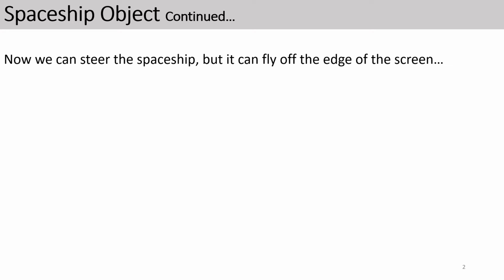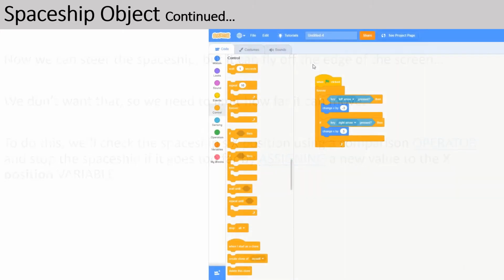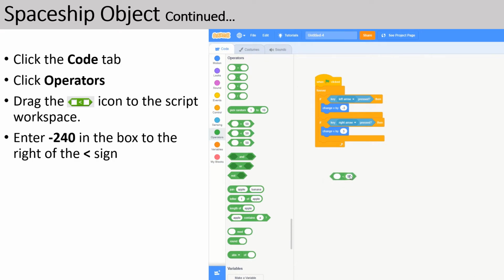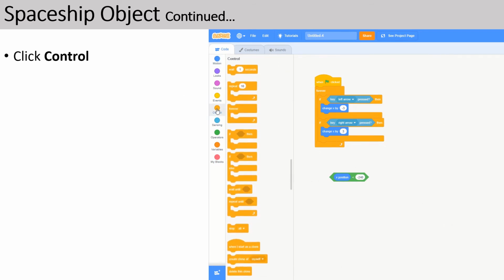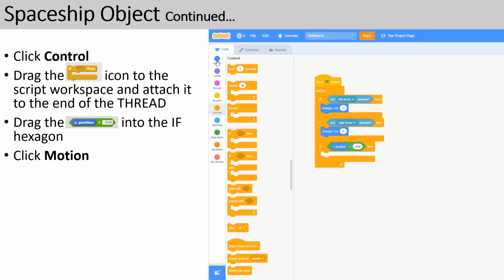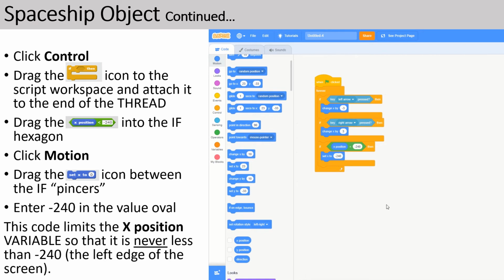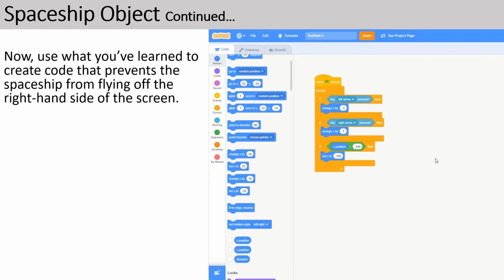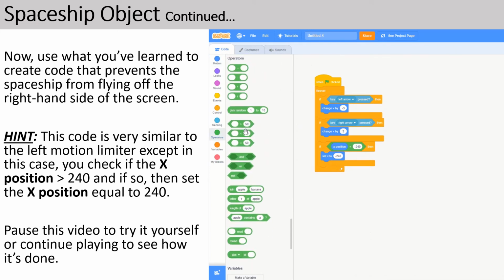Scratch Coding - Operators - Lunar Lander Game - Lesson 6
Scratch Programming - Operators.  Learn how to use Scratch comparison operators to limit a sprite's motion in Lunar Lander game lesson 6.